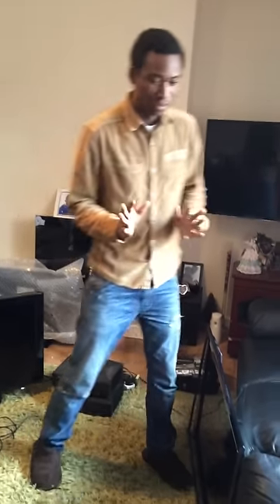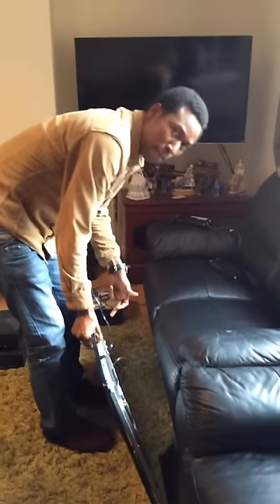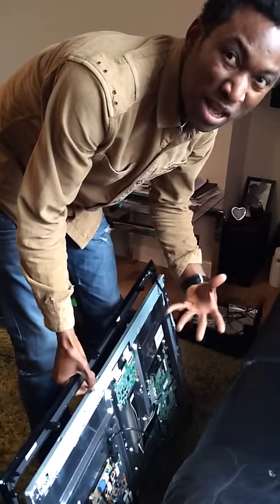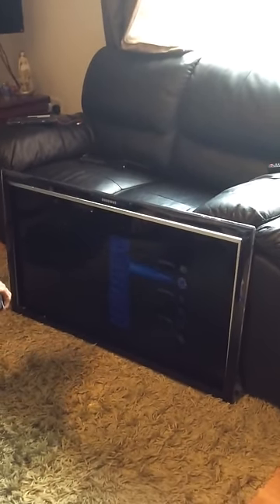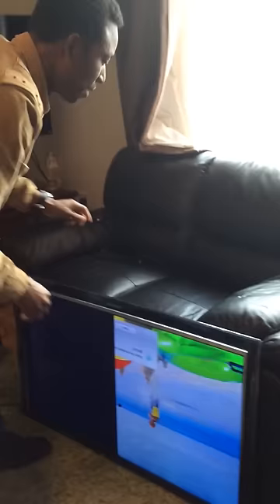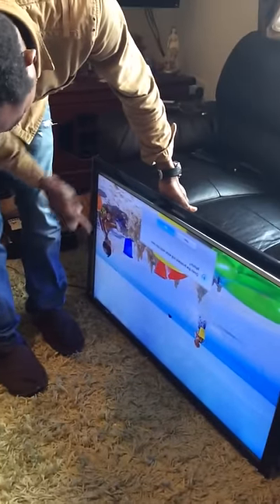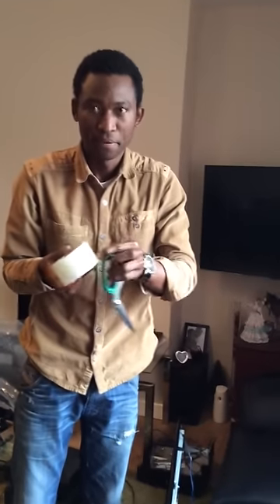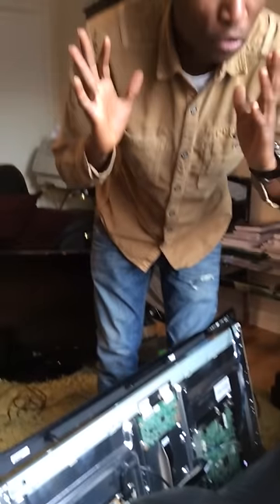Easiest way to fix double pictures samsung smart TV part1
The easiest way to fix double pictures on samsung smart TV
Problem: when turn on TV, image come up blurs or double picture

Resolution: dismantle tv then detach left hand side flex (from the tcon board link to LED panel).
Apply 4-5mm rectangle tape to cover these metal lines as shown video and gently apply pressure on it. Bingo!